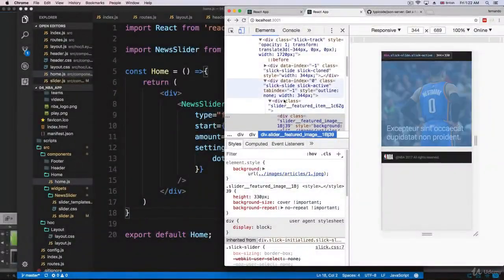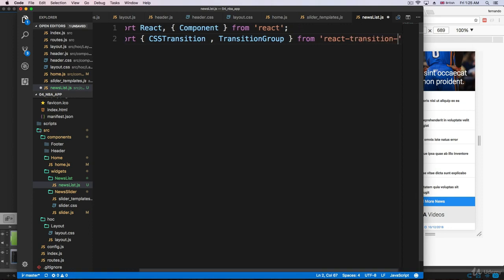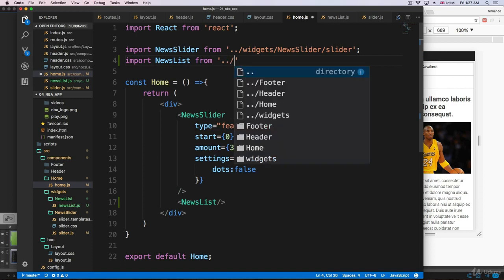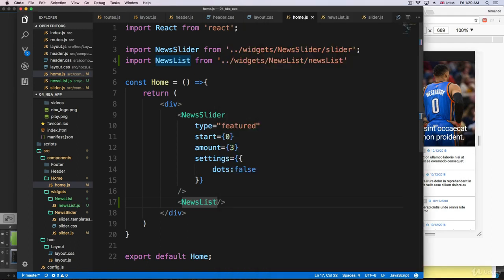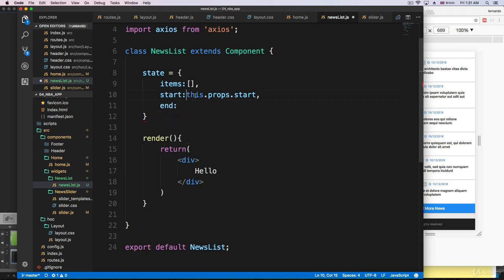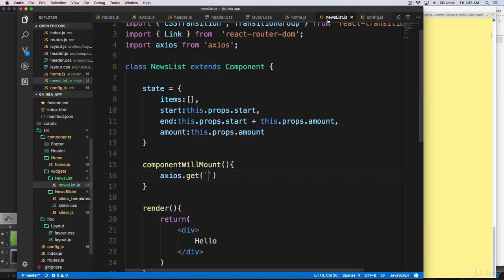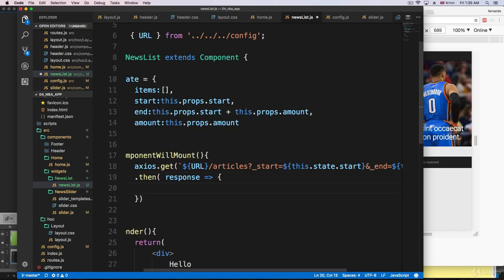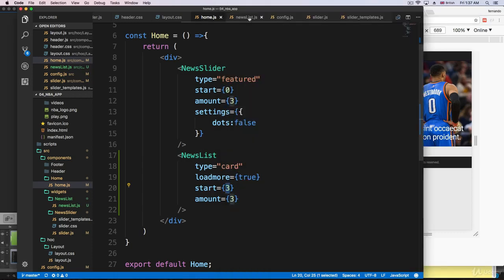5 9 News List cards